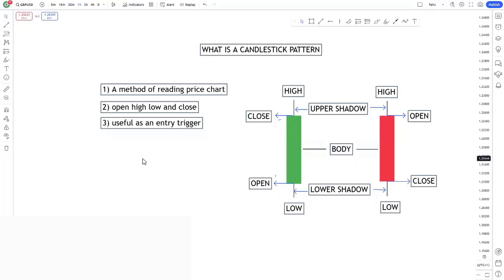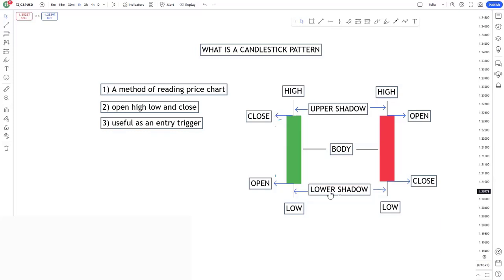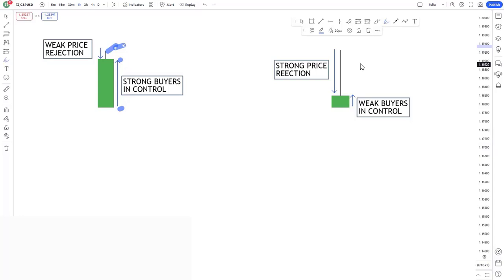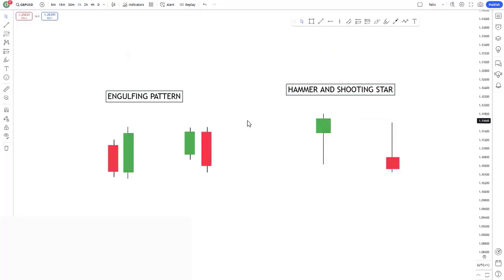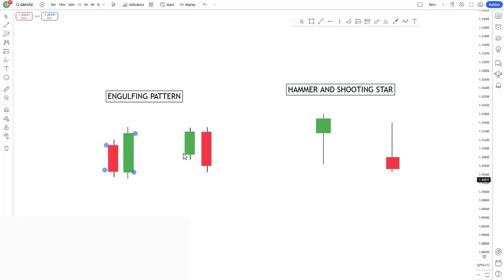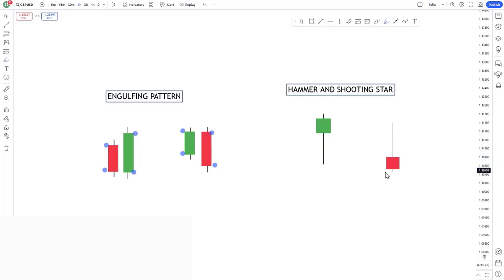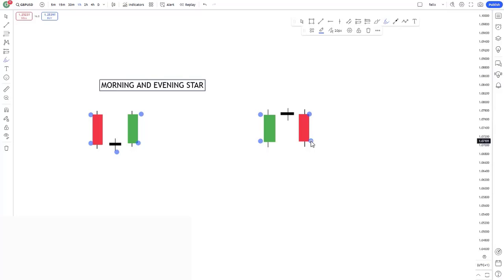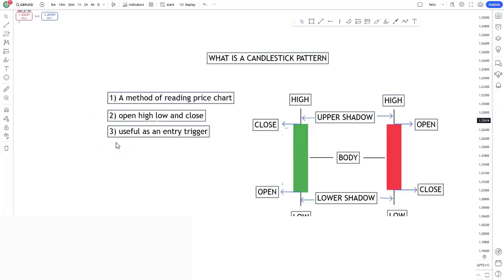THE ULTIMATE CANDLESTICK PATTERN GUIDE FOR TRADERS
Learn how to identify and trade with candlestick patterns! In this video, we cover:

- What are candlestick patterns?
- Types of candlestick patterns (reversal, continuation, etc.)
- How to identify and analyze candlestick patterns
- Trading strategies using candlestick patterns

Watch now and improve your trading skills!